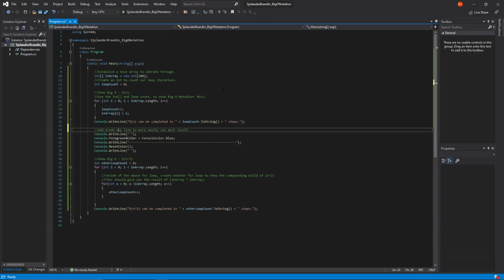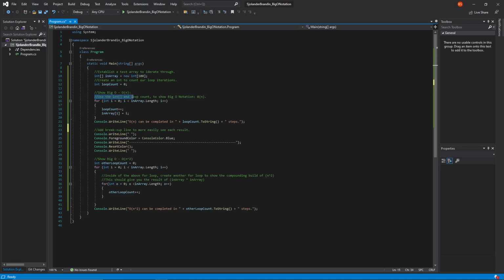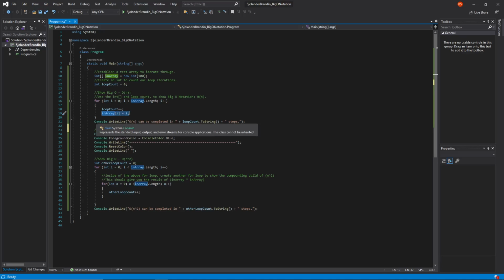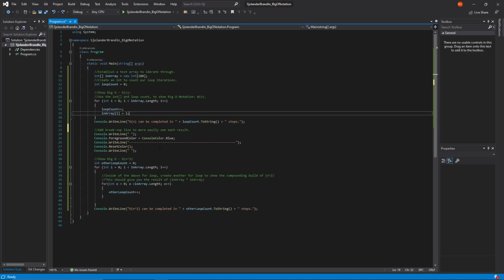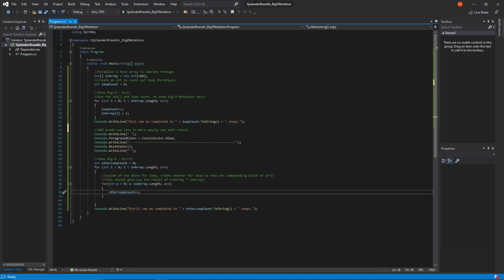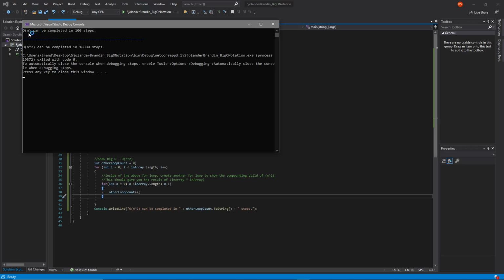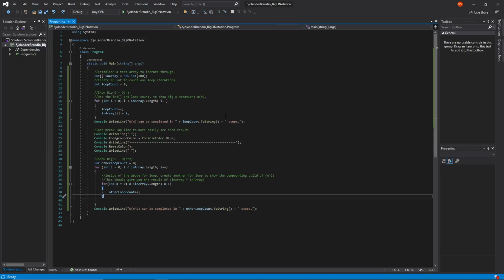BSjolander BigONotation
Week 2 Assignment for PDS2 /Full Sail University